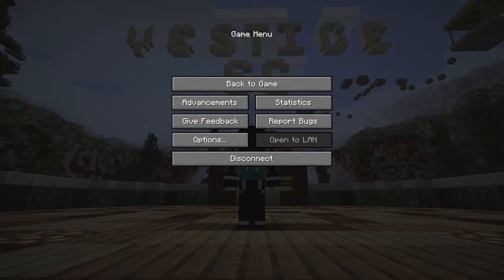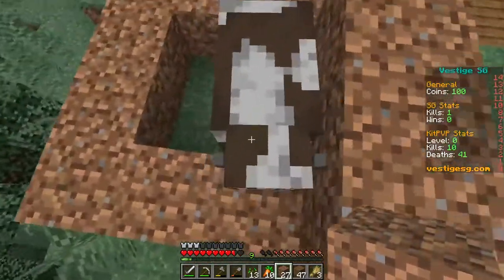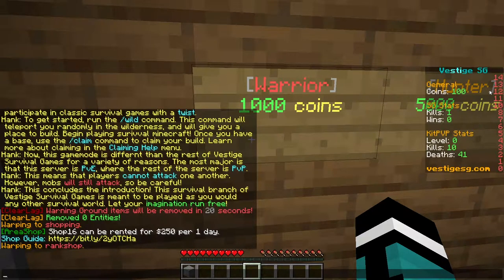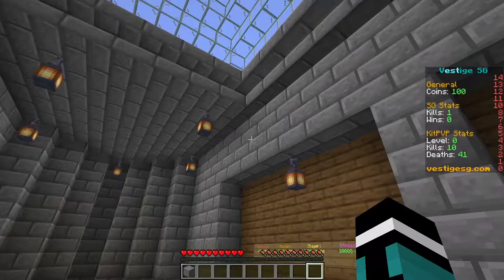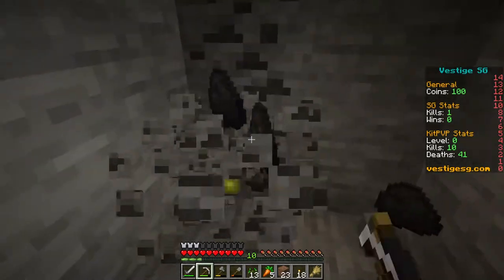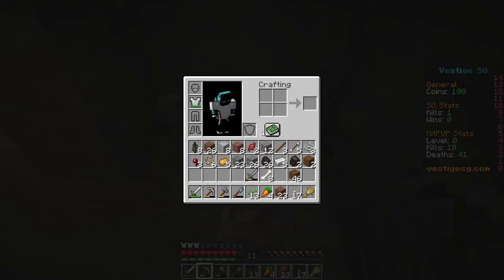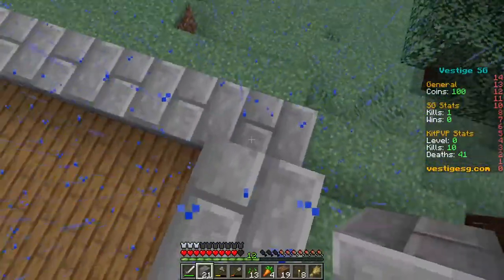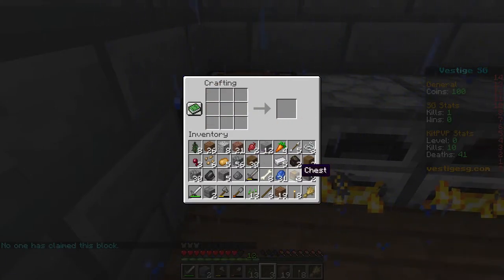A Fresh Start - Minecraft Survival 1.15.2 Let's Play On Vestige SMP - Episode 1 (2020)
In this video, we begin our new Minecraft Survival 1.15.2 Let's Play series on Vestige Survival Games, playing the SMP gamemode. We make our first house, and start fresh working towards getting more ores and resources. This series aims to show what Vestige SG has to offer.

Version: 1.8.x-1.15.x